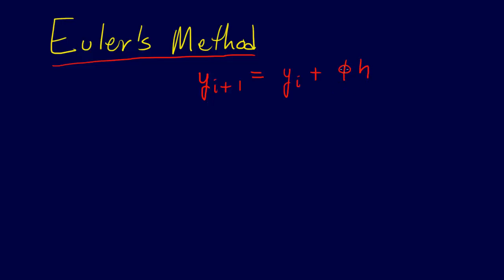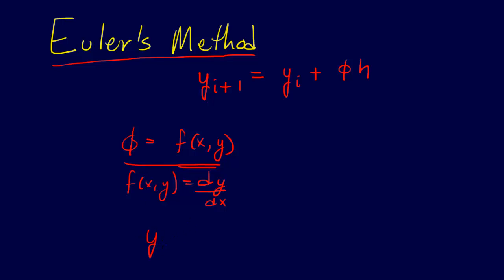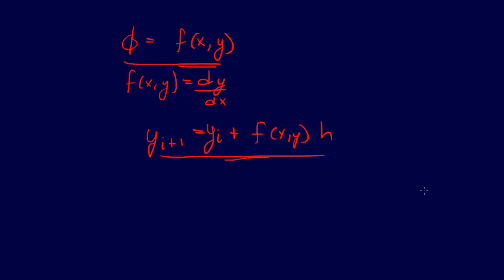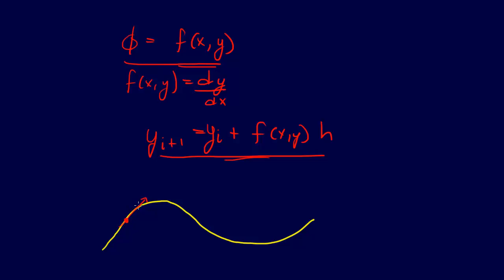7.1.3-ODEs: Euler's Method